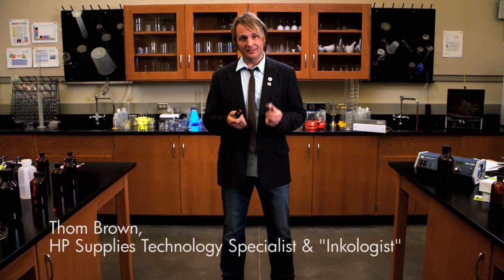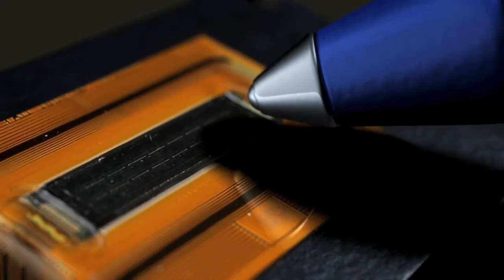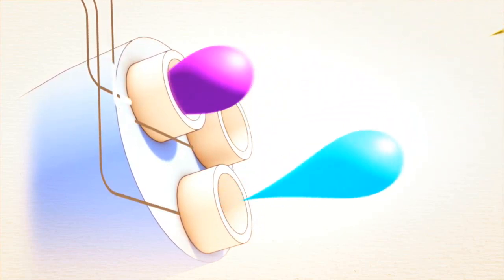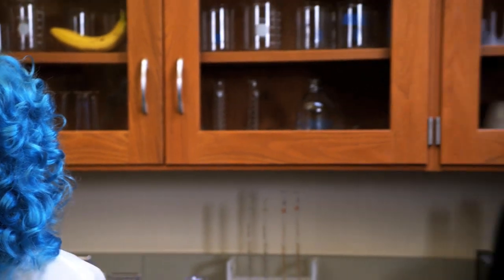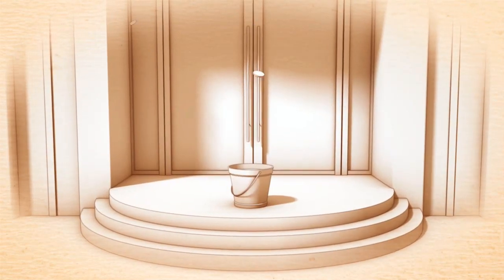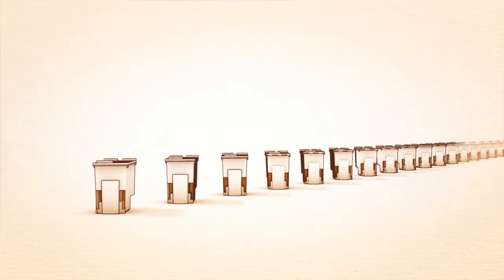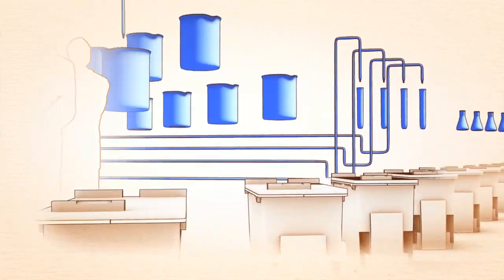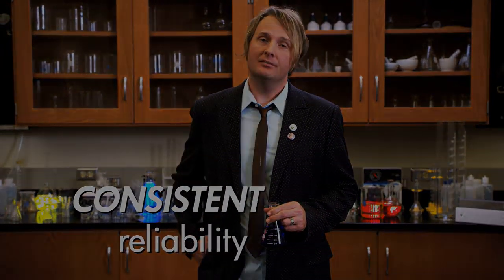HP Inkology: Ink Quality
HP Supplies Technology Specialist, Thom Brown, is your resident "Inkologist" and is here to share what makes Original HP ink different from the rest.

With years of research and development, HP inks are able to deliver the high-quality prints you expect again and again. Learn about the science of ink, or inkology, and see how the combination of ingredients in Original HP ink work together to offer high-quality prints that are durable and long lasting.

Check out Inkology on Facebook and let us know what you think

You can also share your thoughts with Thom on Twitter

Whether your desired results are long-lasting photographs with
true-to-life colors or office documents with crisp text, Original HP
supplies enhance the printing experience for customers, delivering
unsurpassed quality, reliability and value.

Don't forget to check out the other HP Inkology videos to learn more fun facts about the art and science of printing.

Happy Printing!